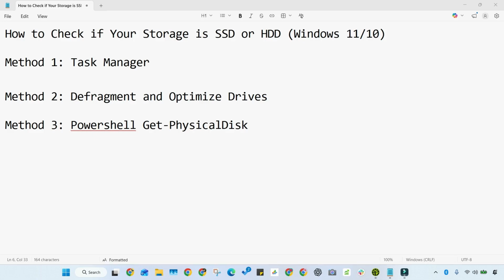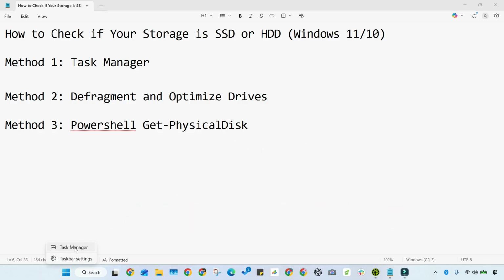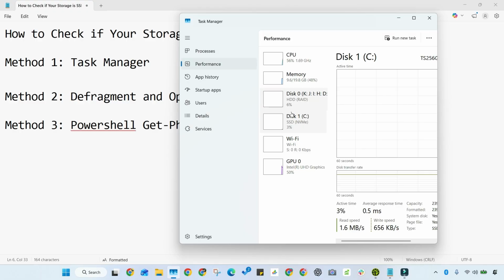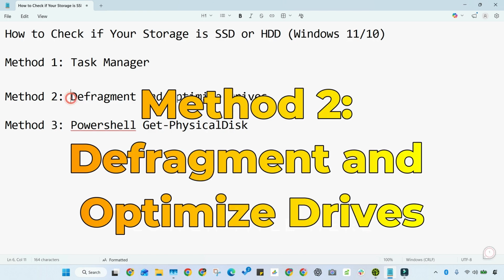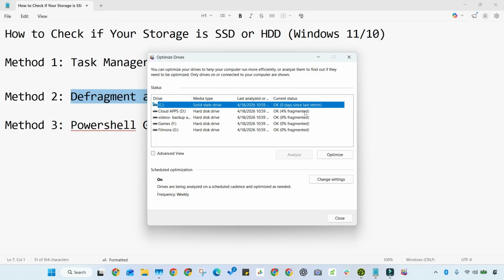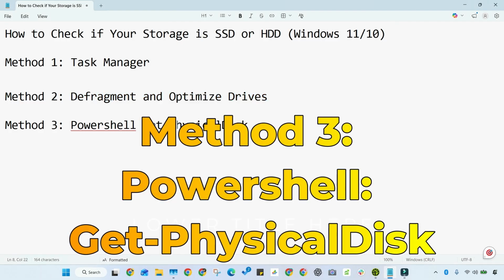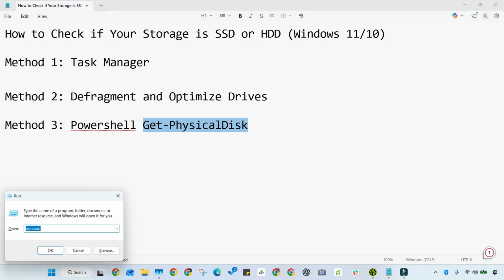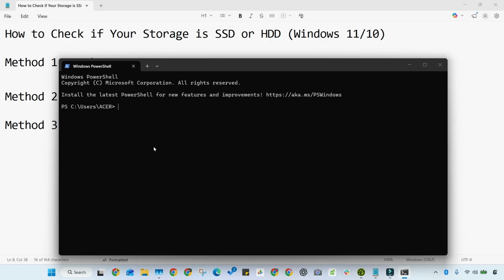How to Check if Your Drive is SSD or HDD on Windows 11 10 Fast & Easy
Want to know if your computer is using an SSD or HDD? This quick Windows tutorial shows you how to check your storage type in just a few seconds — no extra software needed.

You’ll learn multiple easy methods to find out whether your drive is a Solid State Drive (SSD) or Hard Disk Drive (HDD) using built-in tools like Task Manager, Optimize Drives, and PowerShell.

Knowing your storage type helps you understand your PC speed, performance, and upgrade options.

How to Check if Your Storage is SSD or HDD (Windows 11/10)

Method 1: Task Manager

Method 2: Defragment and Optimize Drives

Method 3: Powershell: Get-PhysicalDisk

0:00 Intro
0:07 Method 1 – Check via Task Manager
0:31 Method 2 – Optimize Drives Tool
0:47 Method 3 – PowerShell Command

💡 What You’ll Learn:
How to check SSD or HDD using Task Manager
How to find drive type using Optimize Drives
How to check storage type with PowerShell
Differences between SSD and HDD performance